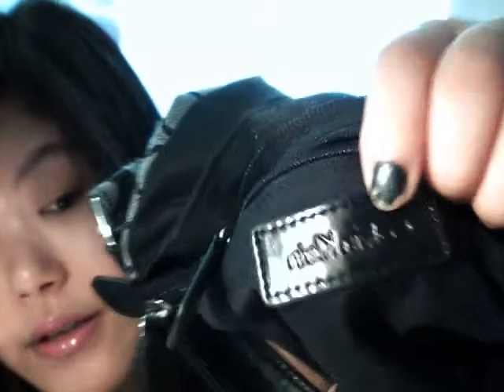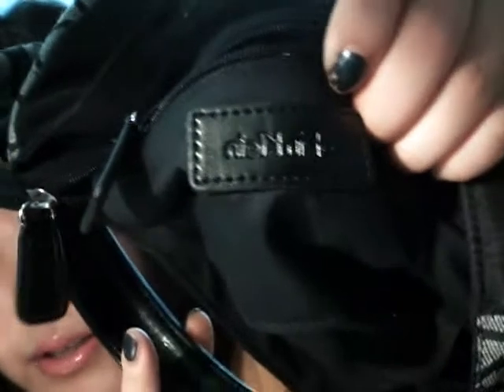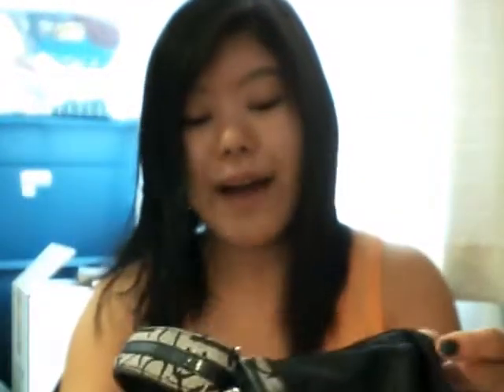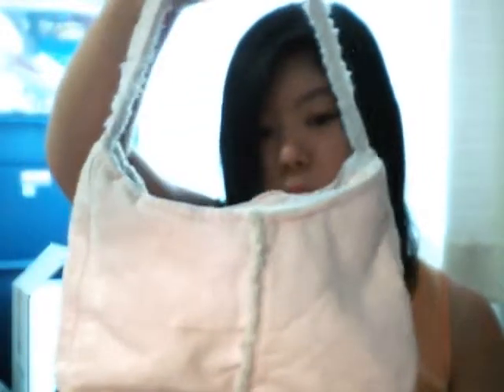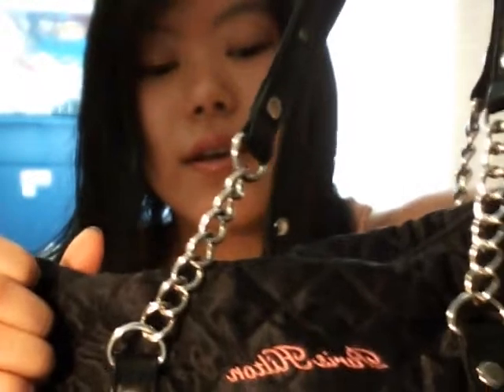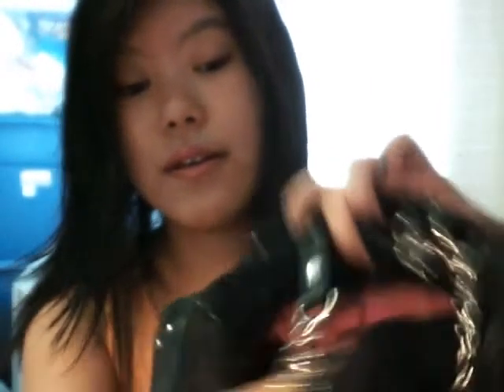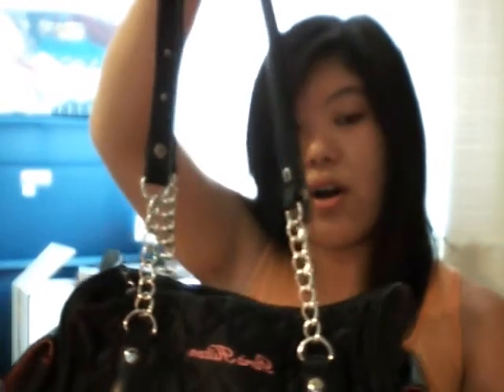My Purses (Part 1)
Here are some of my purses. I will make more vids showing my other purses.

She has lots of makeup tips, reviews, and tutorials. So makes em soo simple. I like how she doesn't have a "glam" collection. Overall really natural and good for people who are new to makeup. Also recommend littleashash87. She is my fave (same idea as trulynicole).

Add me on twitter... /cupcakeys

xxlostintranslationx[dot]blogspot[dot]com

Sub
Nothing rude plz!!!

xoxo
Cupcakes